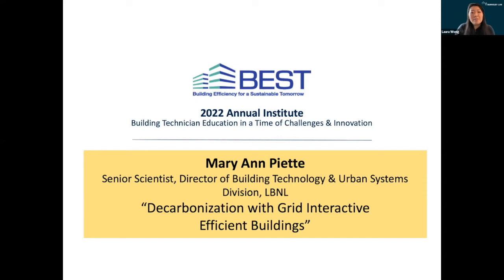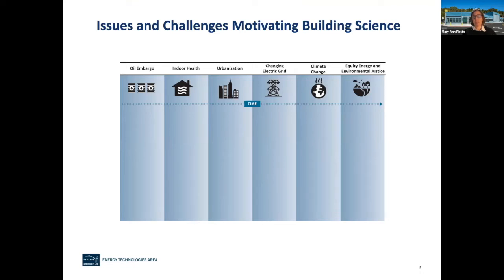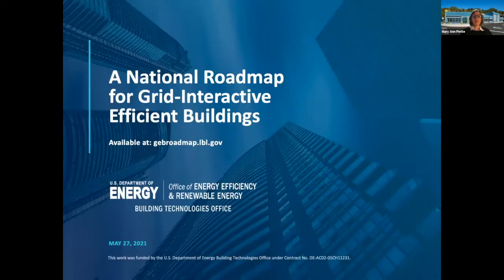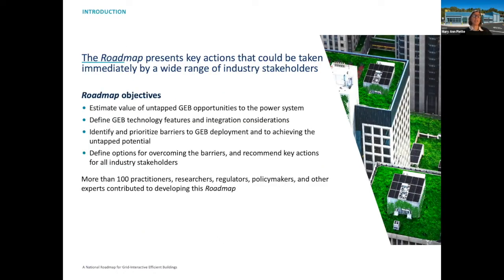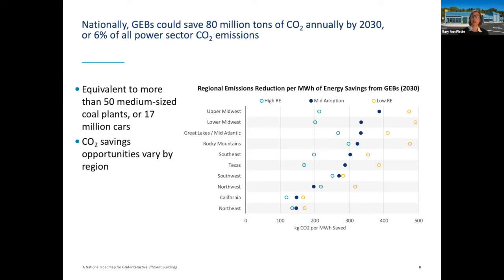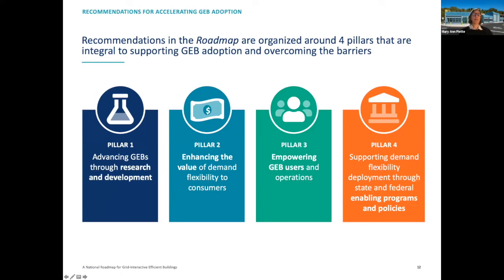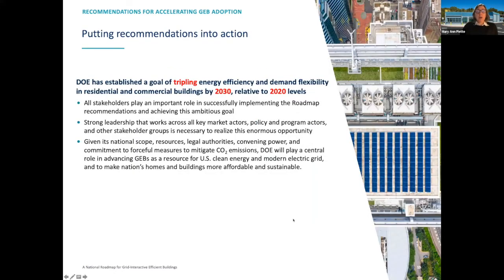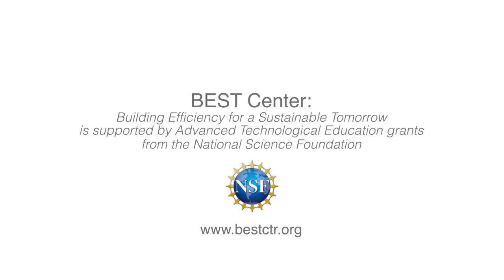"Decarbonization with Grid Interactive Efficient Buildings" with Mary Ann Piette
Day 1, Session 6: Mary Ann Piette, LBNL, presents "Decarbonization with Grid Interactive Efficient Buildings BEST Center's 2022 Annual Institute.